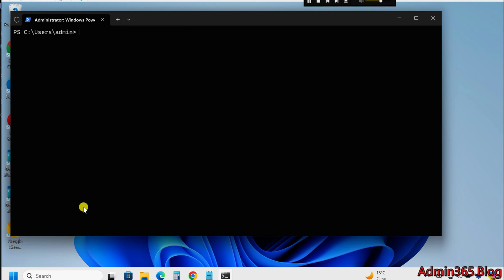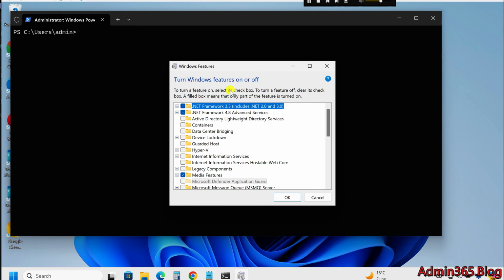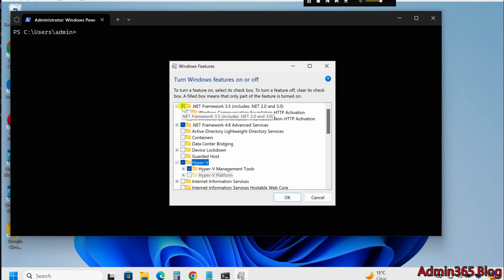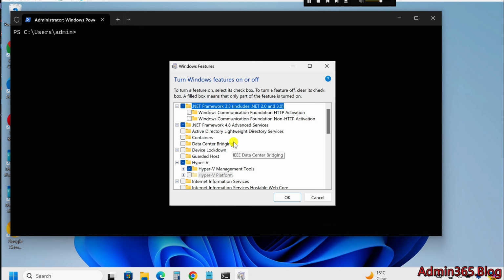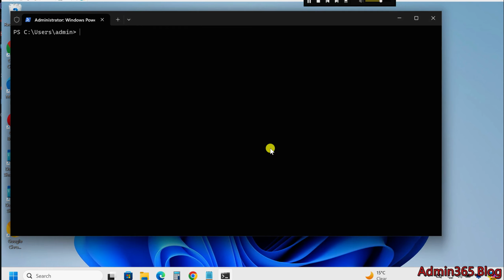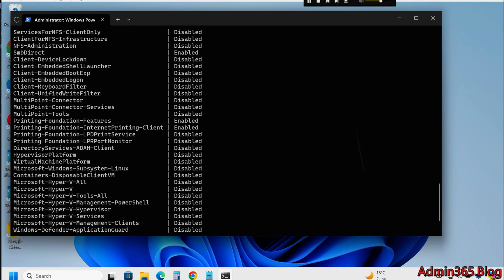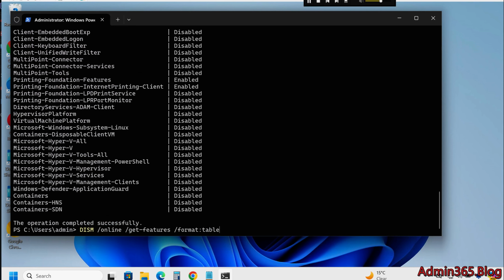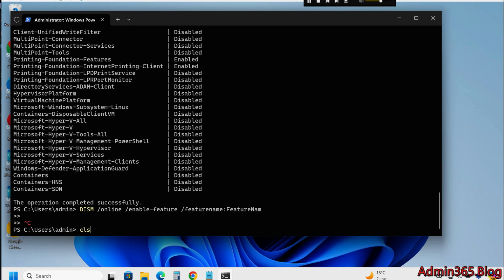How to Add or Remove Windows Features Step by Step Tutorial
Learn how to add or remove optional Windows features with this simple guide. Use both the graphical interface and command line methods to customize your Windows installation.

DISM /online /get-features /format:table
DISM /online /enable-feature /featurename:FeatureName
DISM /online /disable-feature /featurename:FeatureName